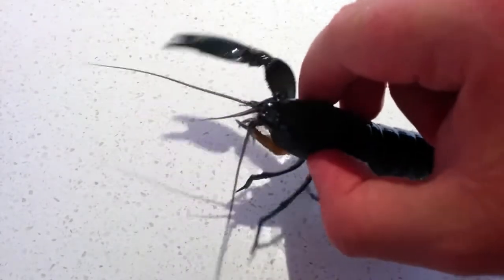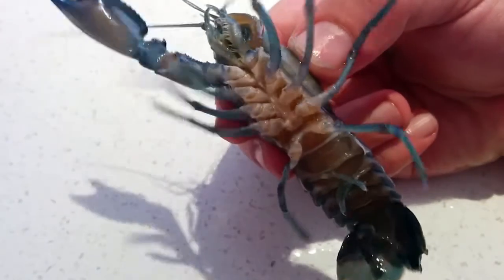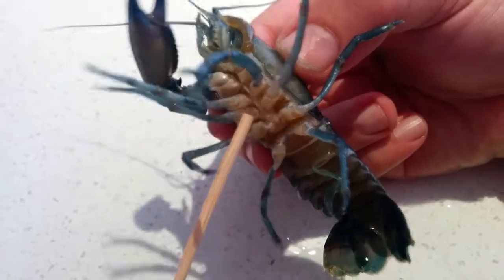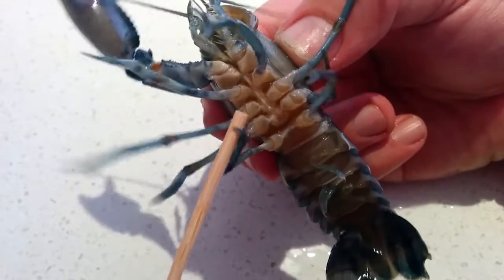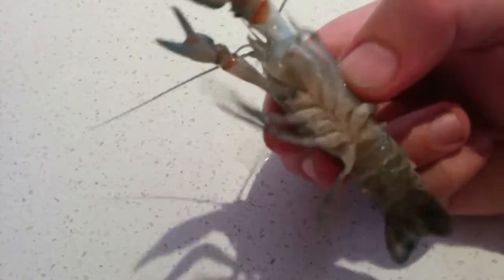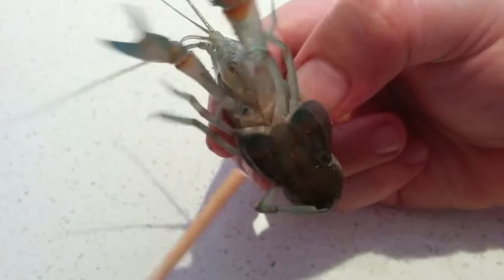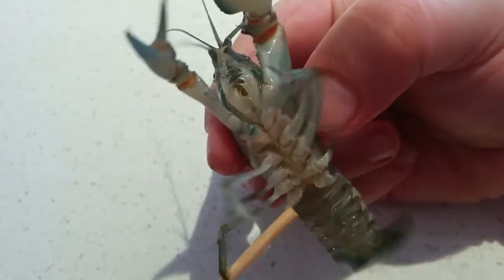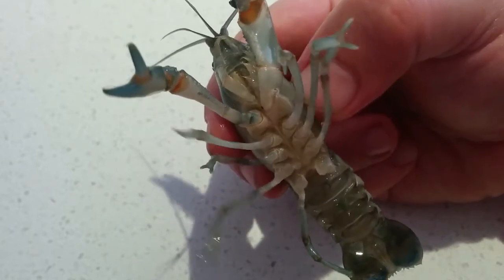What Sex is My Yabbie?!?!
A quick guide to determining the sex of your yabbies / crawfish.